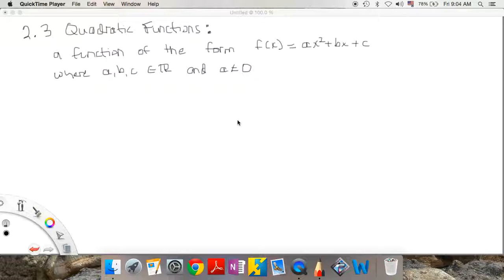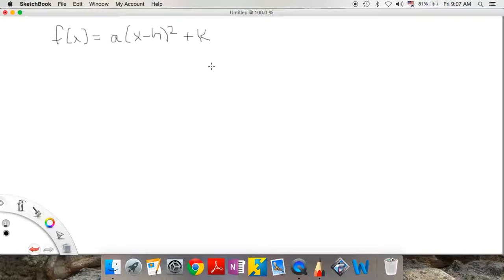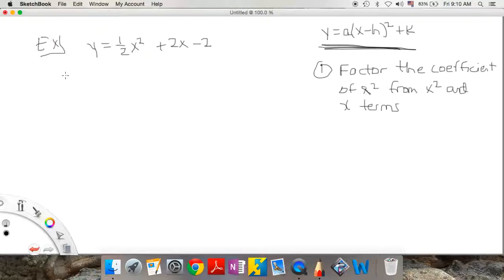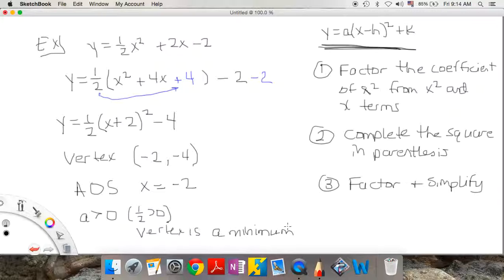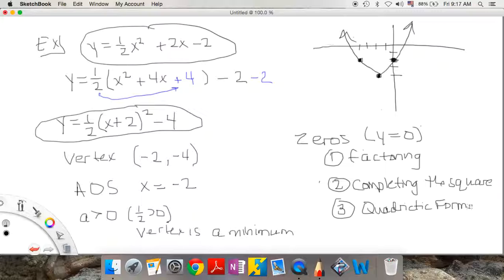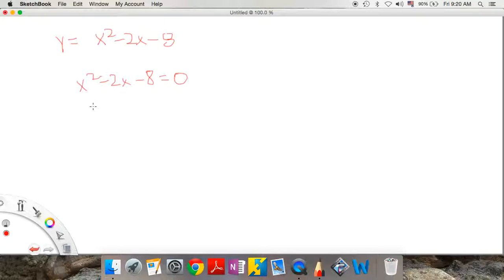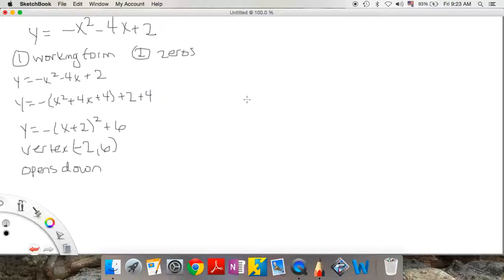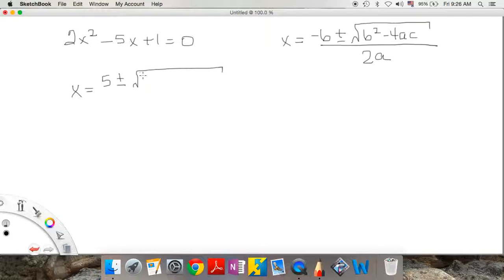Advanced Math 2 3